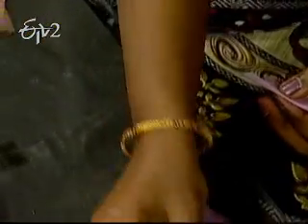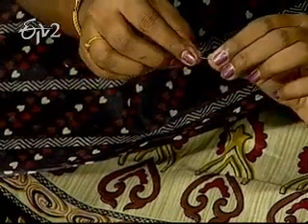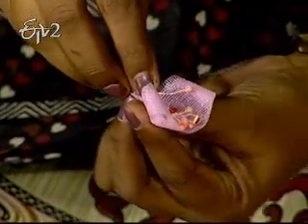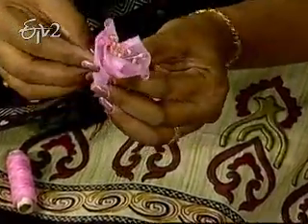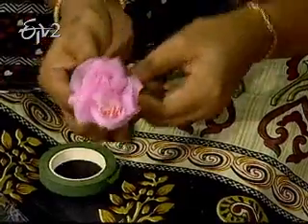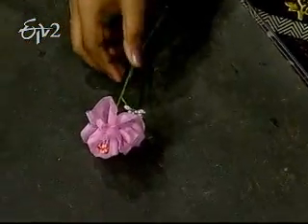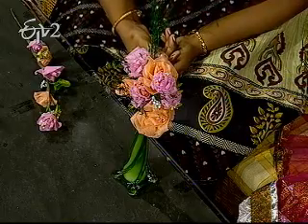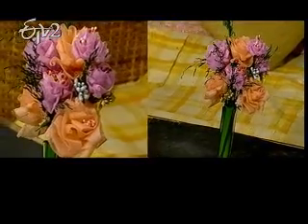Etv2 Sakhi_ 26 December 2011_Part 2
ఈటీవి 2 సఖి - 26 డిసెంబరు 2011